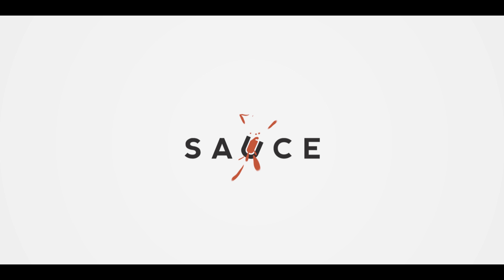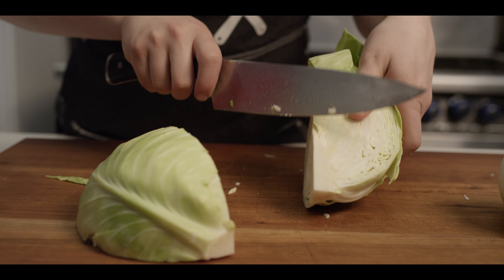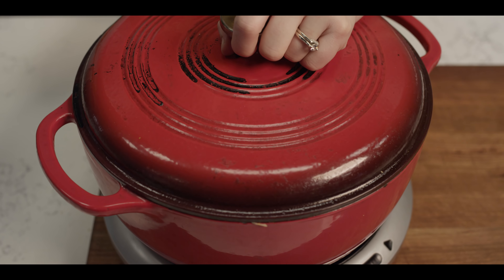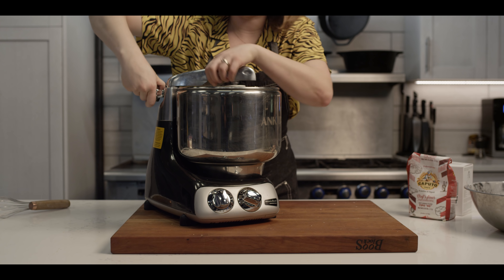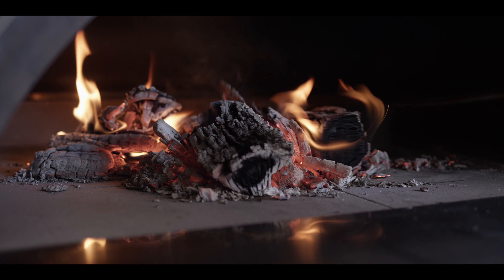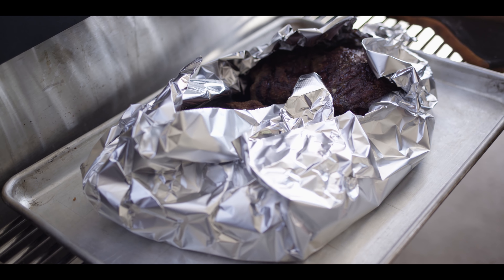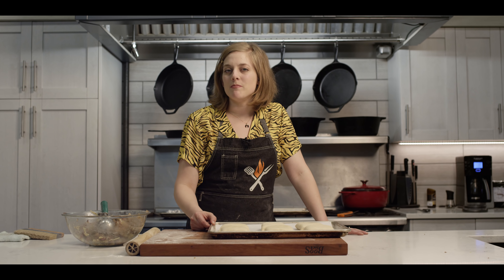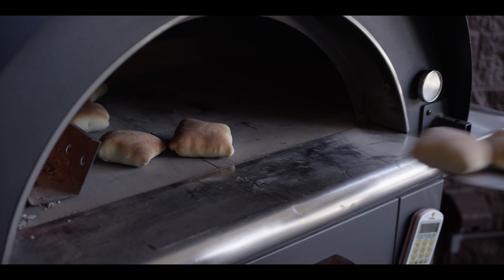Smoked Beef Bierocks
Chef Britt updates a Kansas favorite: Bierocks! She smokes a chuck roast and mixes it with beer-and-mustard-braised cabbage to create her filling. Then she shows you how she makes and bakes the dough for these tasty meat-filled buns!